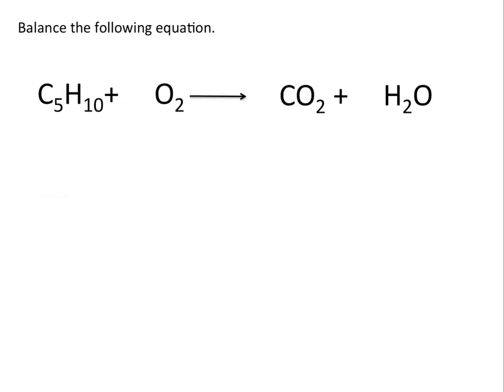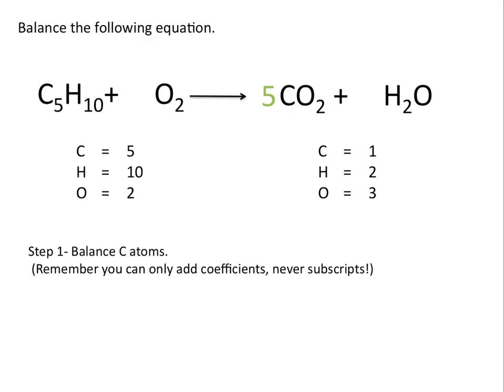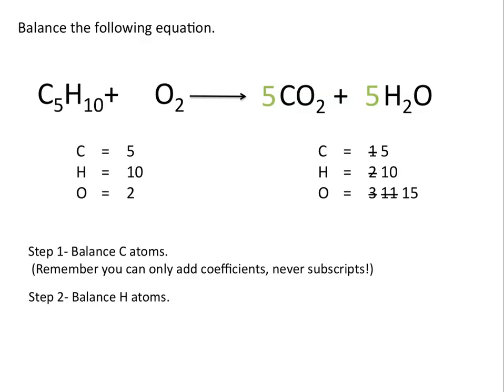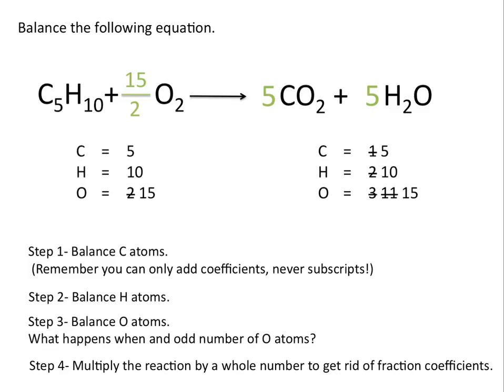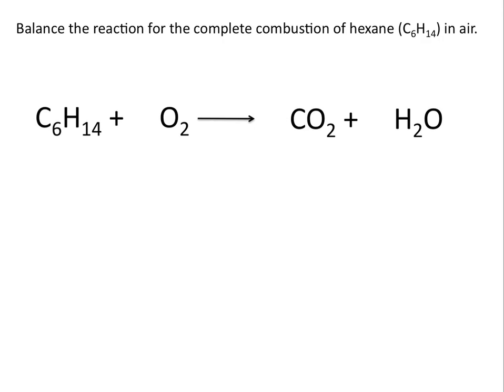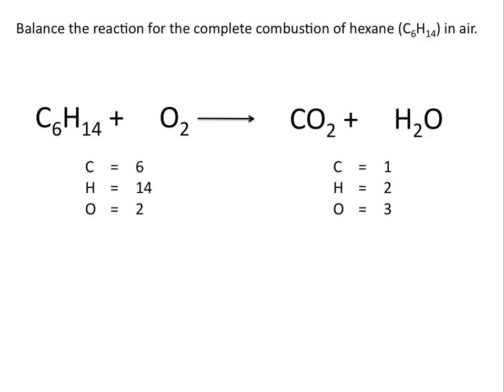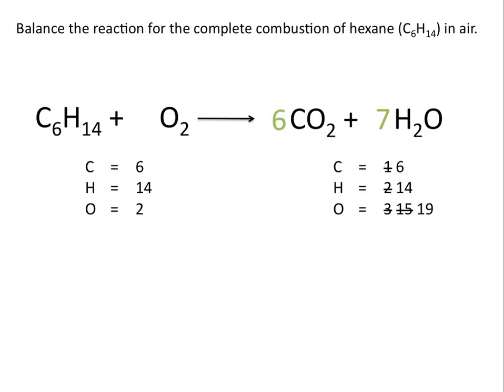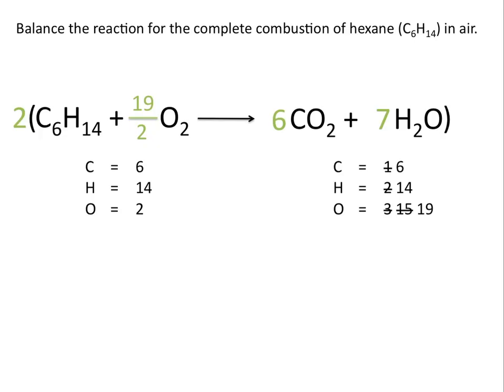Balancing Combustion Reactions - Chemistry Tutorial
This is a chemistry tutorial designed to illustrate how to correctly predict the products and balance a combustion reaction and includes several examples of how to balance combustion reactions.